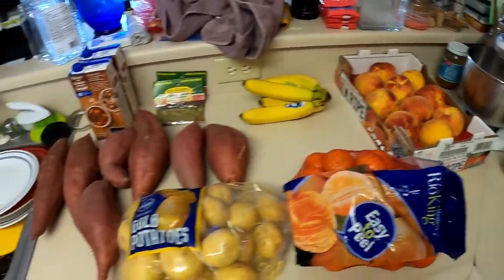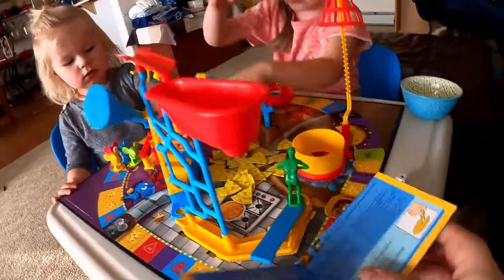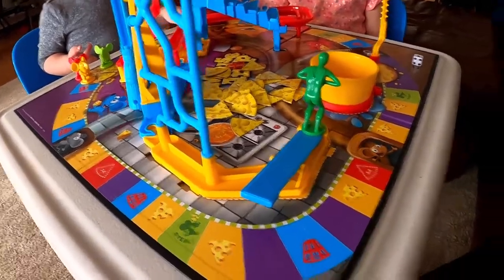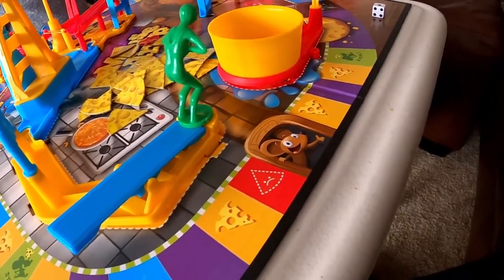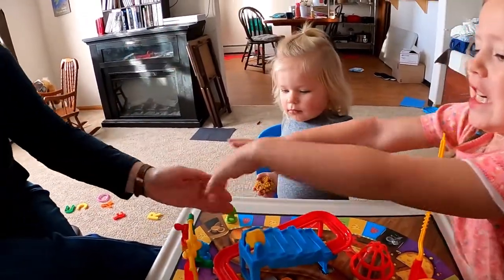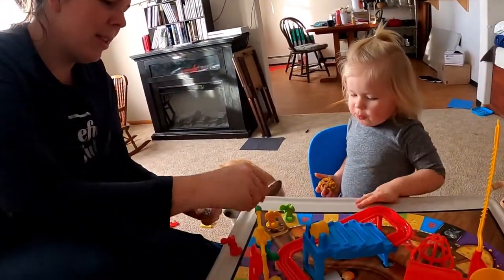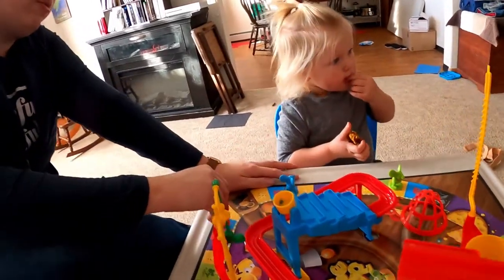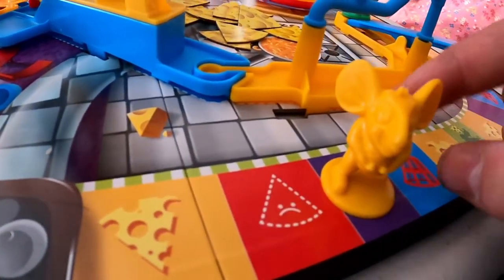Family game time | MouseTrap!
Family game time! Mouse Trap by Hasbro has been a favorite for several years and this recent edition is better than the original! The trap is sturdier and easier assembled, not to mention the simplified mechanics that ensure a clean operation of the trap. Our kids love this game and there will be many more family game nights!